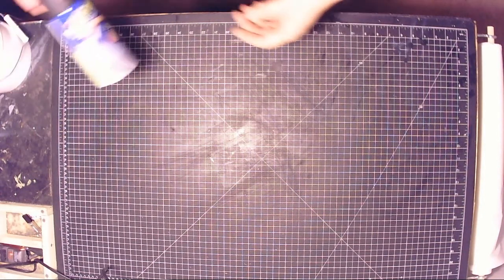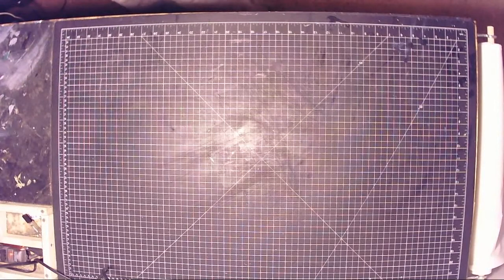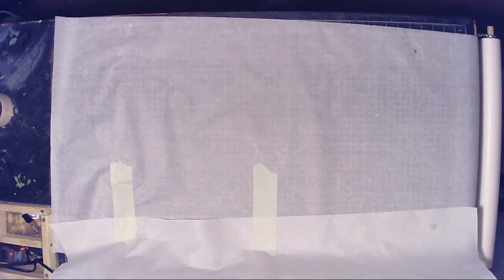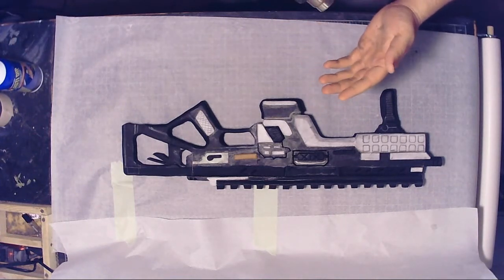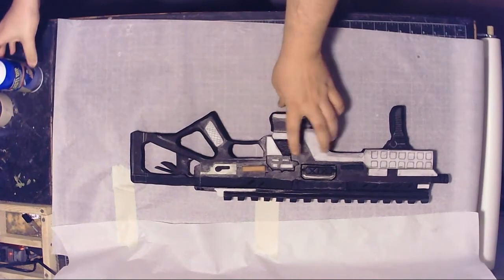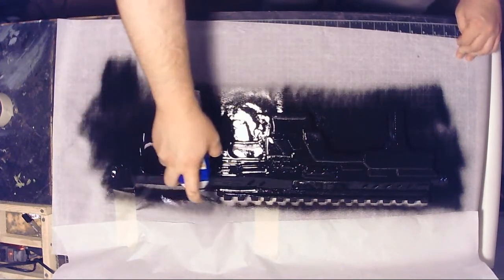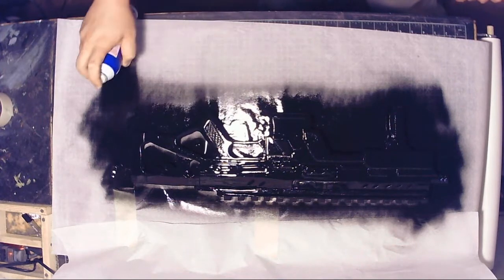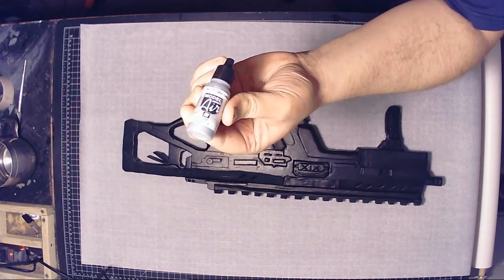Sealing EVA foam with Plastidip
A quick tutorial on how I seal EVA foam pieces when using Plastidip.  After sealing with Plastidip I recommend painting with any high quality acrylic paints and sealing with a varnish.

Monster RD 407
Critter Spray gun